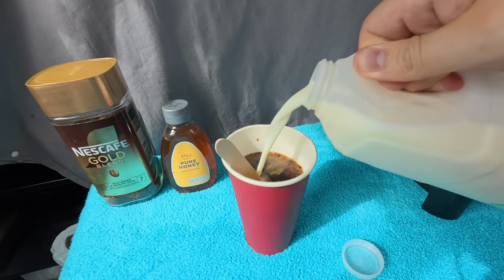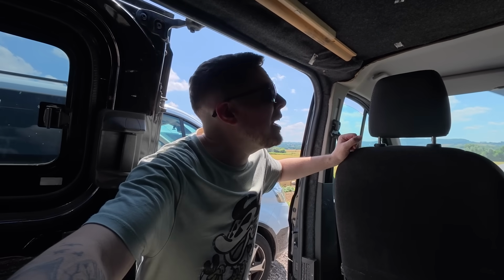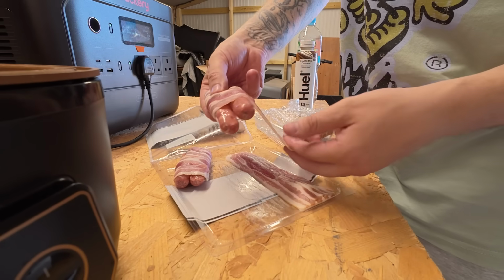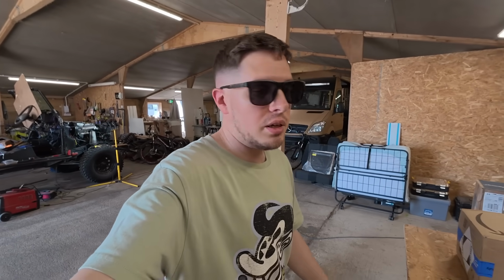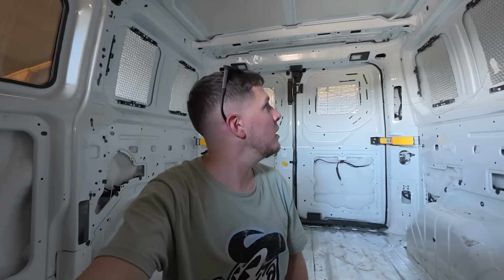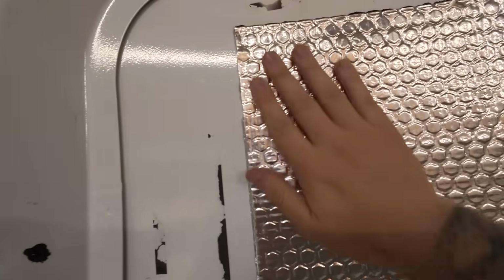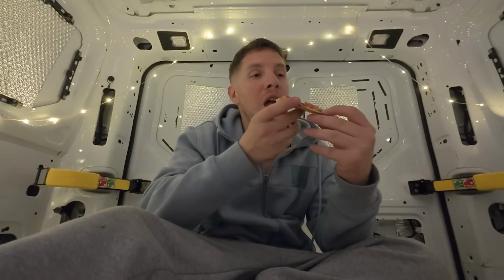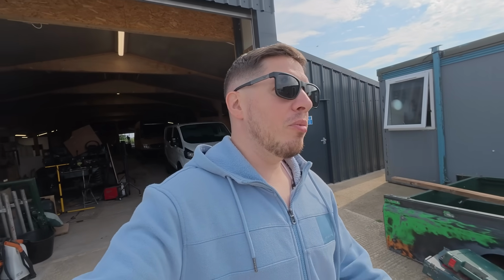I'm ready to turn my Ford Transit Custom into a Camper Van!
If you have a campervan and want to add some extra power to van life, check out the new Jackery:

In this episode I start the preparation work to build my new campervan. This includes organising my space in the barn workshop, and prepping the van ready to cut holes in it for the windows and cctv cameras.

I also add a bit of Dodo Matt sound deadening. So now it's all ready to get going with the build!
Code: ADZV10

If you want to see the entire process of the camper van build, you can do so here:
Where I will be posting literally everything that I do to build the van, as daily build vlogs.